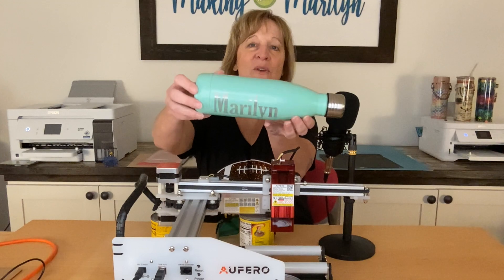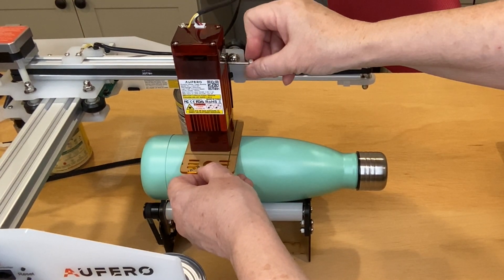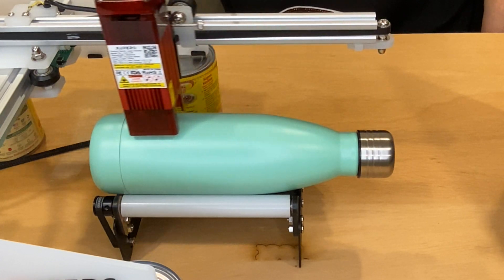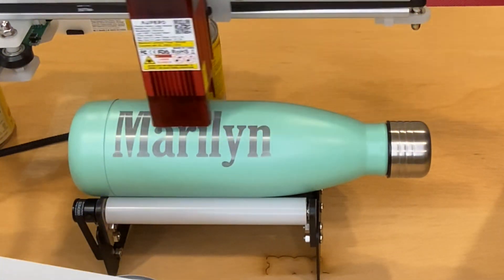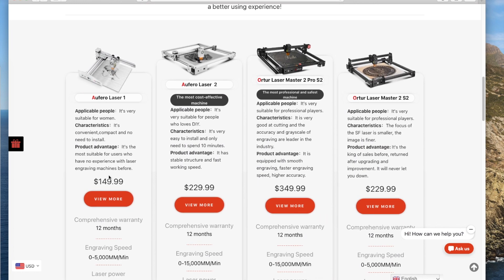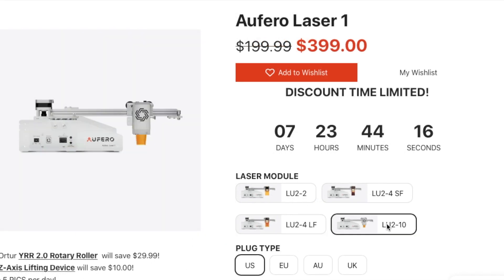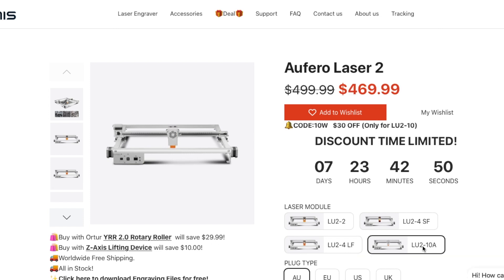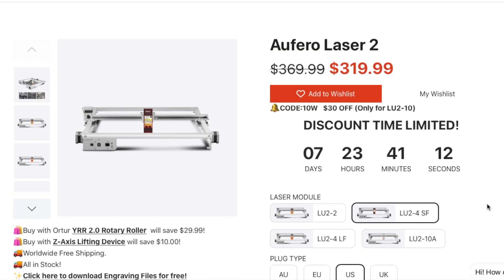How to Engrave on a Water Bottle with an Aufero Laser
In this video, I used an Aufero Laser 1 with the short focus laser head (and Lightburn software) to engrave on a painted water bottle I bought at Big Lots. It had a tiny little flaw so I got it for $2.50:) If you are interested in a beginner laser, it is a great price. You can use free software if you have a PC. I use a Mac, so I downloaded a trial version of Lightburn. Also, for a limited time, I have a $30 coupon: Aufero